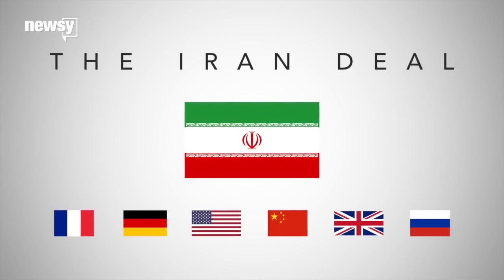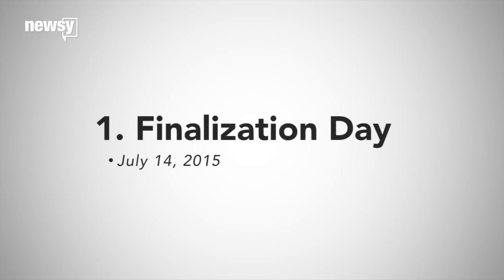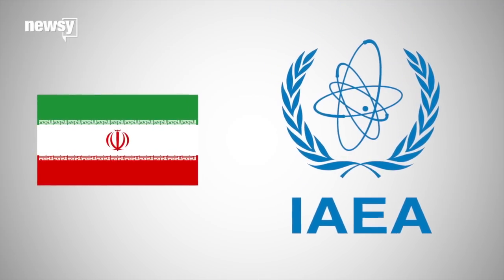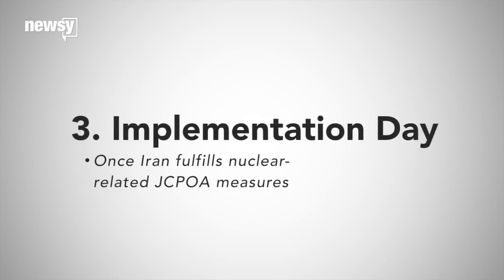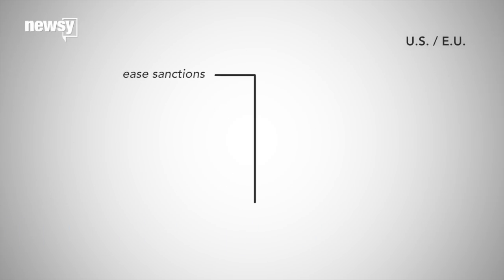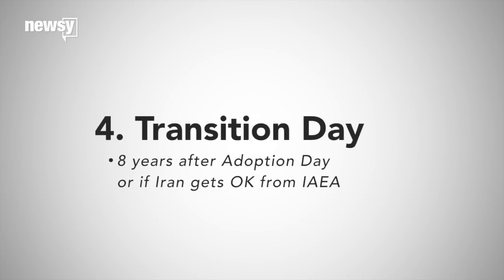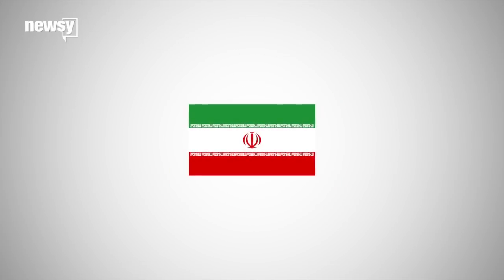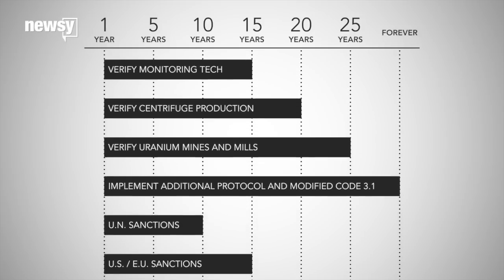The Iran Deal, Explained - Newsy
A nuclear deal has been signed by Iran and six world powers. Ideally it will allay the West's nuclear-related fears and Iran's economic woes. But how?

Sources:
European External Action Service